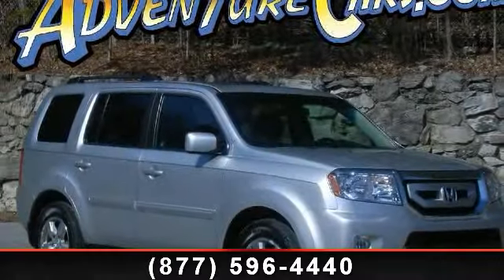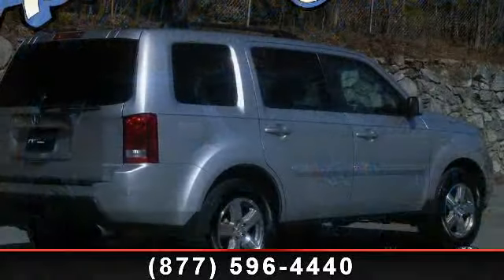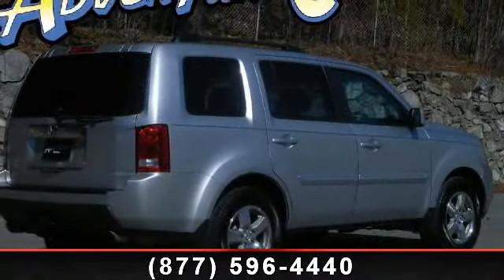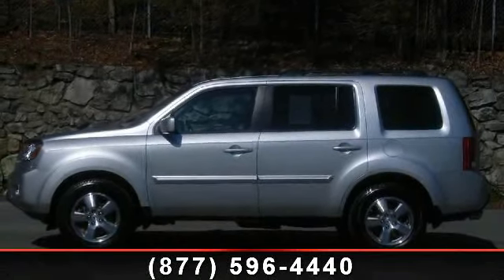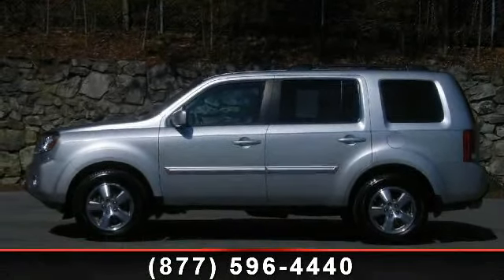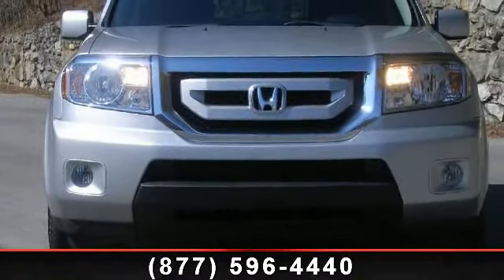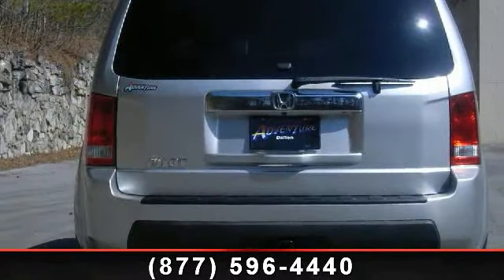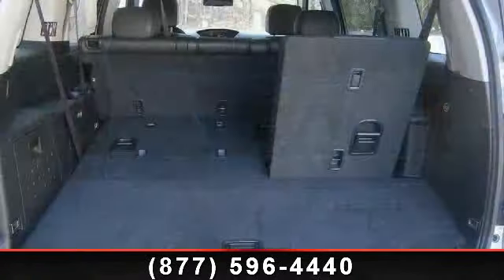2011 Honda Pilot - Adventure Chevrolet Chrysler Jeep Mazda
You've found the Best Value on the web! If another dealer's price LOOKS lower, it is NOT. We add NO dealer FEES or DOC FEES. We GUARANTEE the LOWEST ADVERTISED price (after other dealers deceptive doc fees) and back it up with our 120% Price Guarantee! Plus we INCLUDE Oil Changes for Life, Priority Service, and Lifetime warranty on all new vehicles and a comprehensive bumper to bumper warranty on all used. Looking for an amazing value on a wonderful 2011 Honda Pilot? Well, this is IT! A spacious SUV that gets great fuel mileage... Why torture yourself driving a small commuter box up and down the highway every day when you can ride in roomy comfort. Designated by Consumer Guide as a 2011 Midsize SUV Best Buy. This Pilot is nicely equipped. New Car Test Drive said, "...plenty of cargo and people versatility in an efficient package, with towing capacity for light loads and the available confidence of all-wheel drive..." If our Stock Number starts with "C" this vehicle is in Chattanooga.